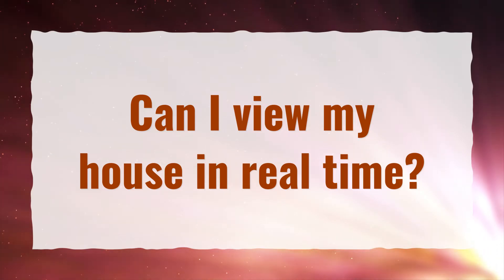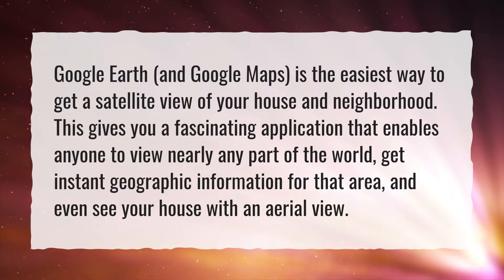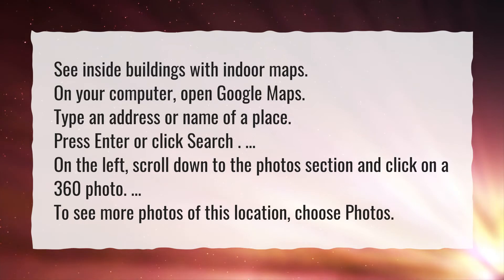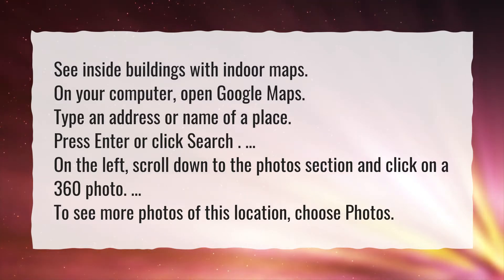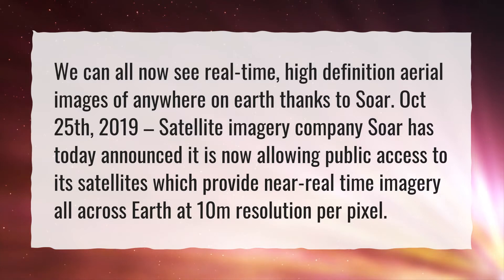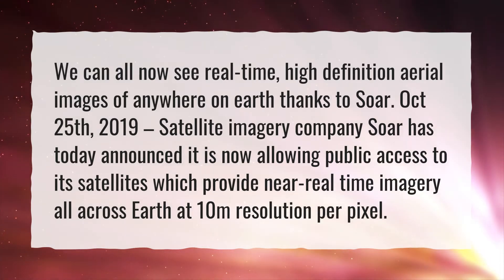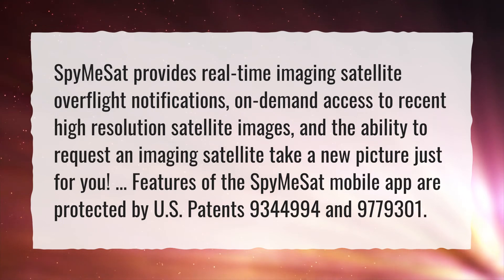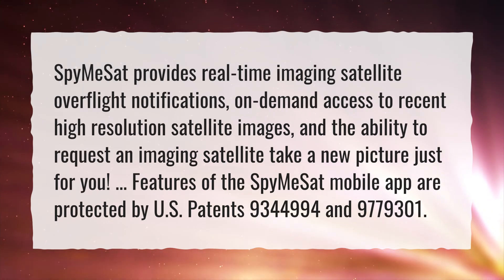Can I view my house in real time?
More About Google Earth Live • Can I view my house in real time?